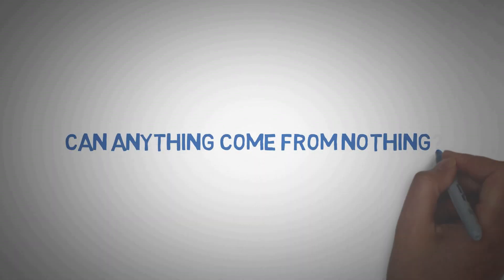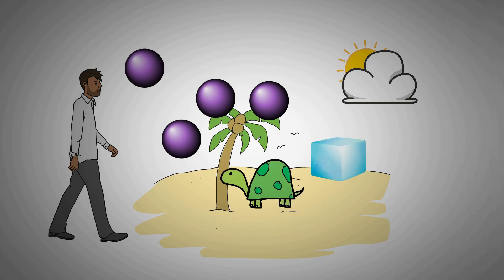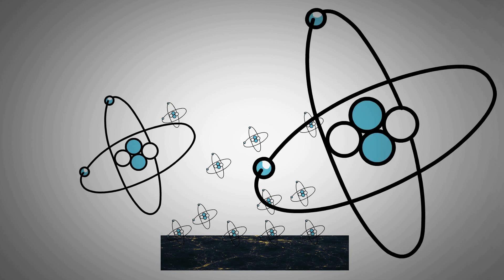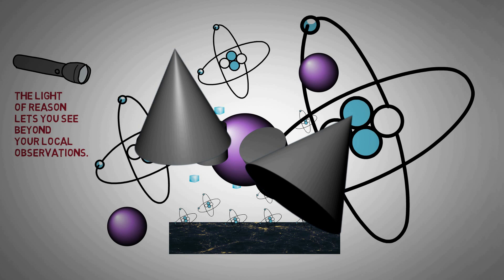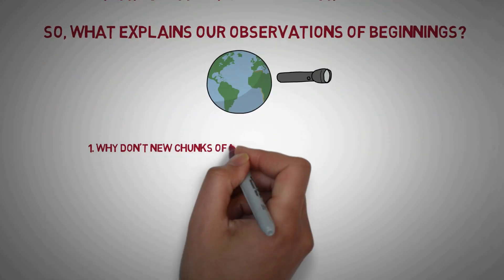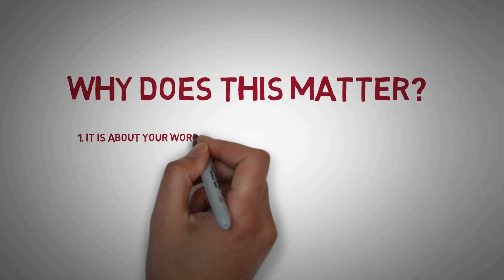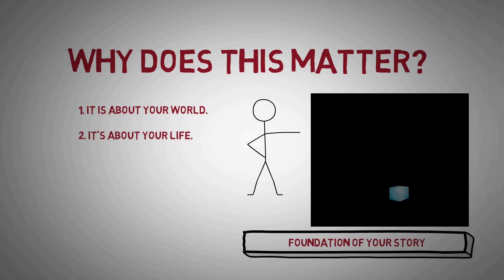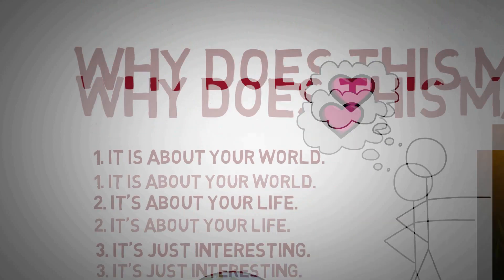Can something come from nothing?